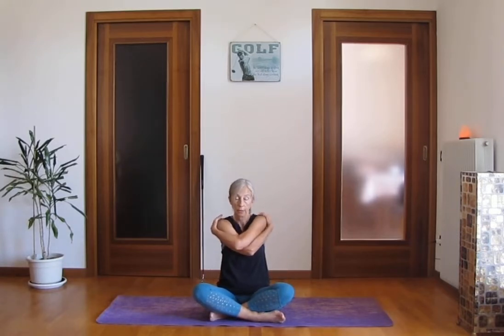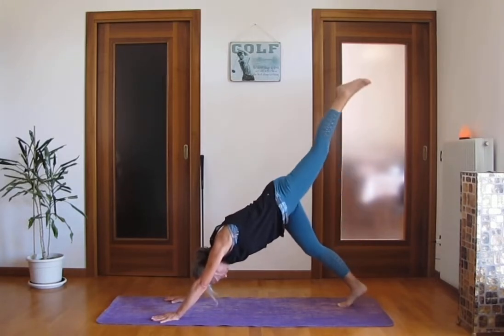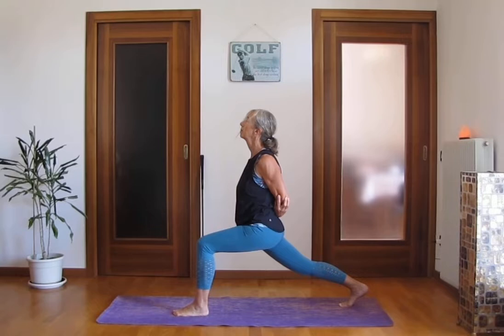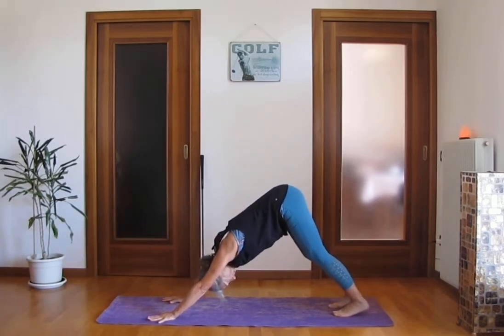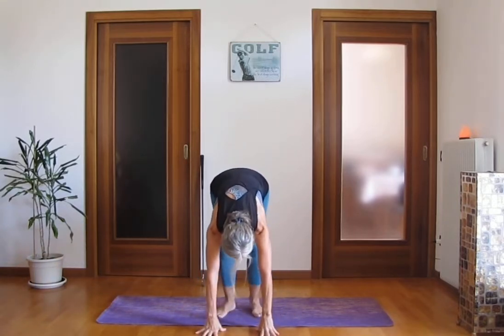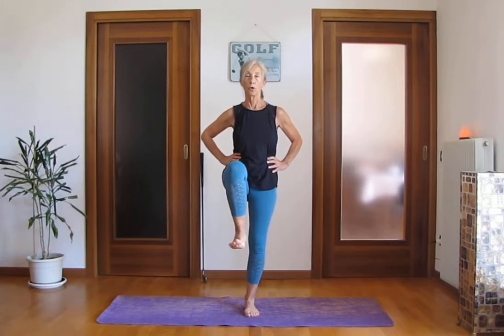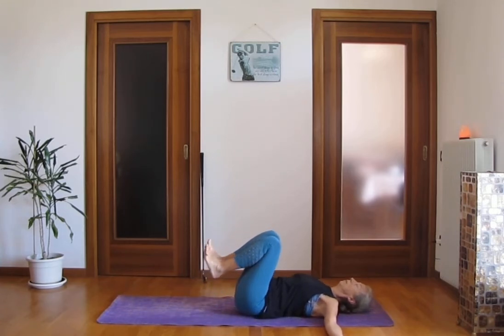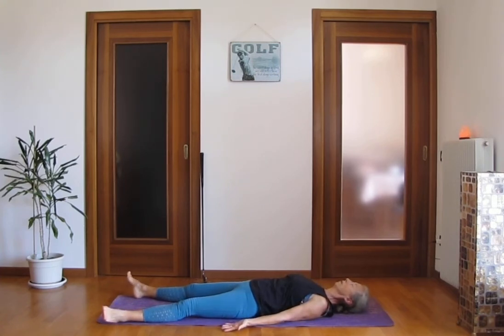Gentle Yoga For Back Pain - 20 minutes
Yoga for back pain and psoas relief is a 20 minutes yoga practice that targets the Hip flexors (ileopsoas, rectus femoris and sartorius) inviting a combination of release, strengthening and stabilizing.
Repeat this practice regularly to avoid back pain , tightness in hips, and overall tension in the body 💙

Disclamer_
I understand that my participation in this exercise program is voluntary and may increase my personal risk of injury and I will not hold ItsEly responsible. I personally assume any and all risks associated with my participation in exercise classes.
Please consult your doctor before starting any exercise program